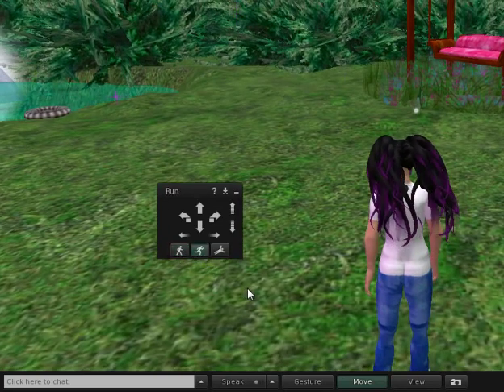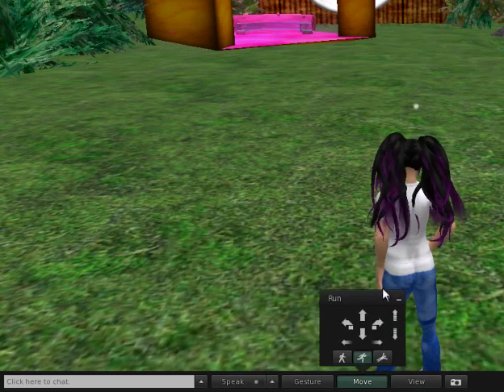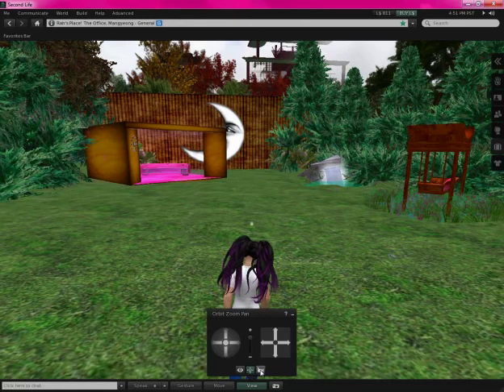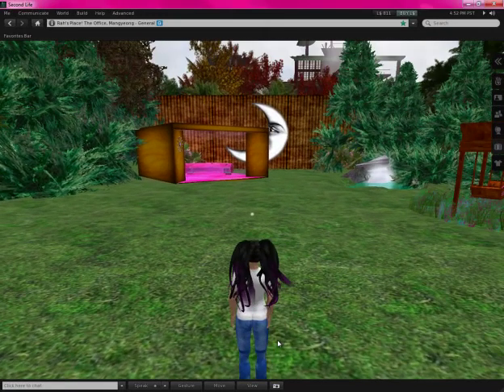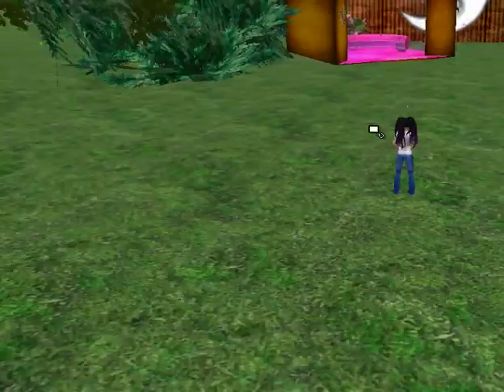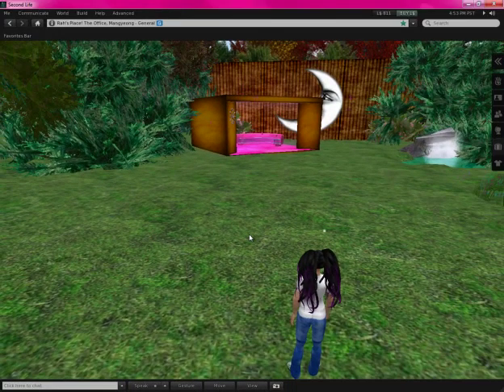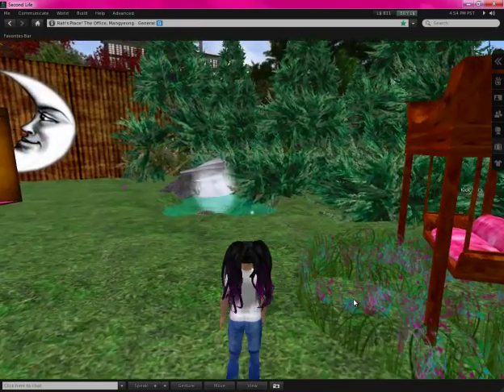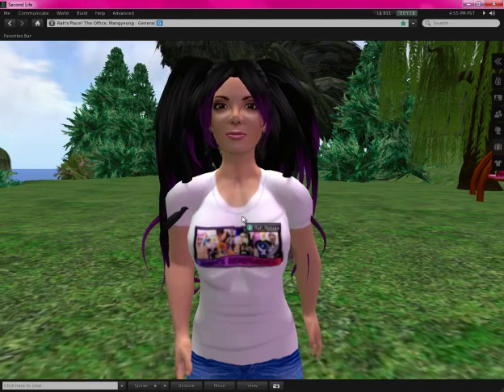Second Life Navigation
A look at navigation within Second Lief